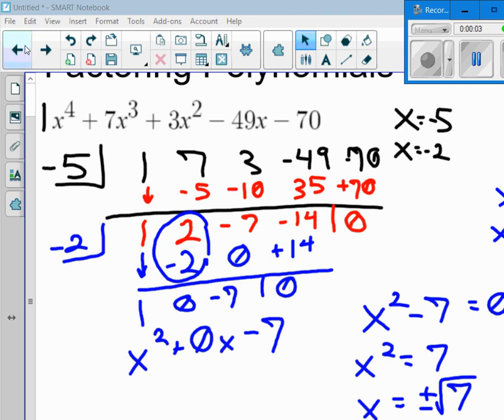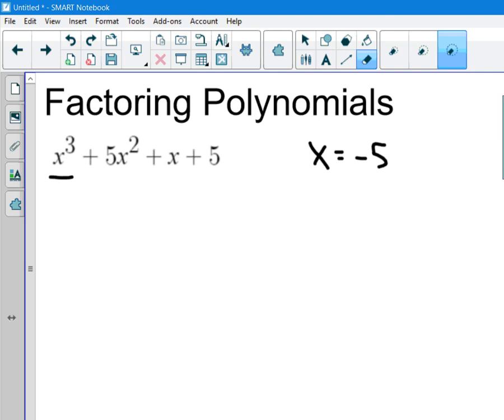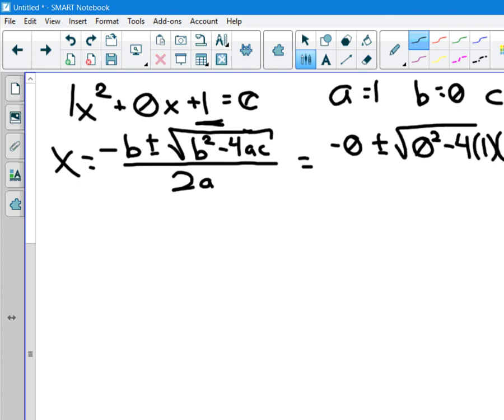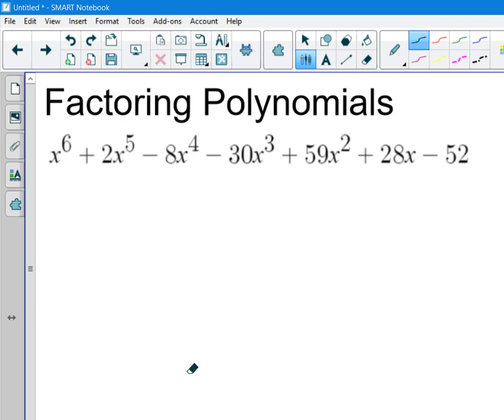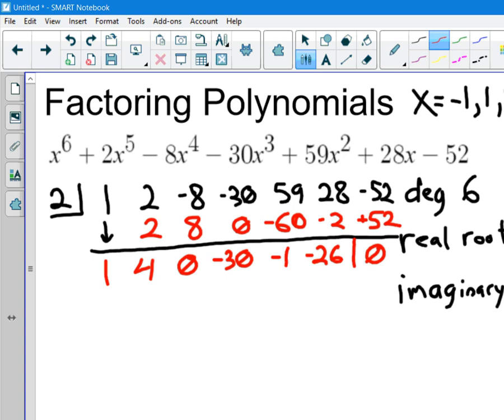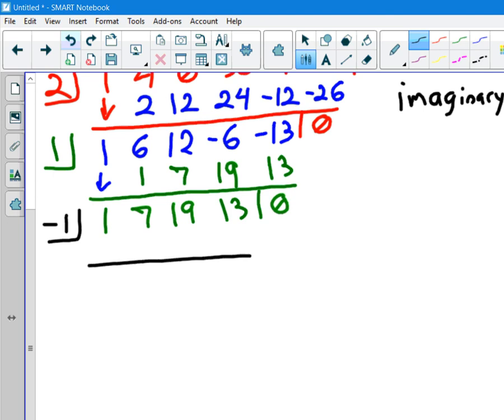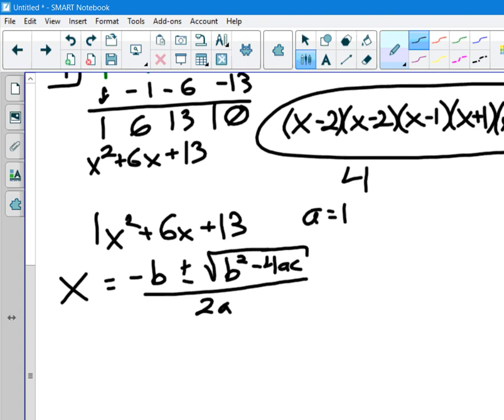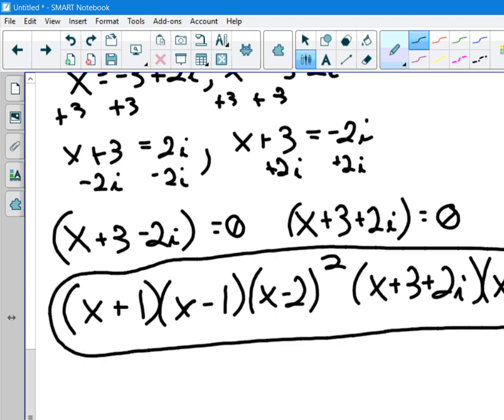Factoring Polynomials Part 5 Imaginary Solutions